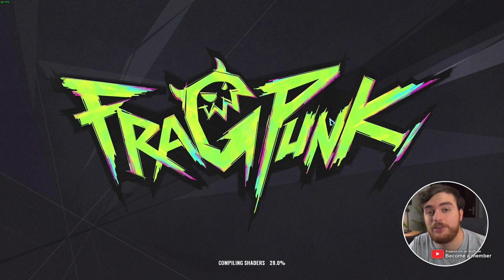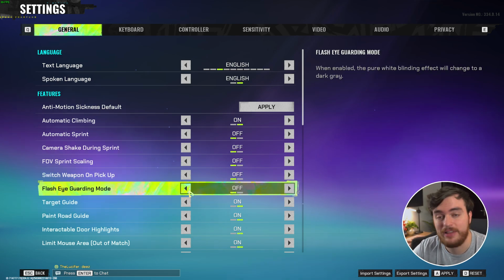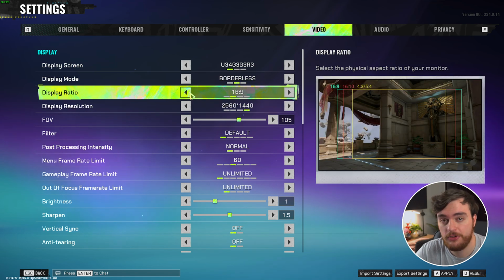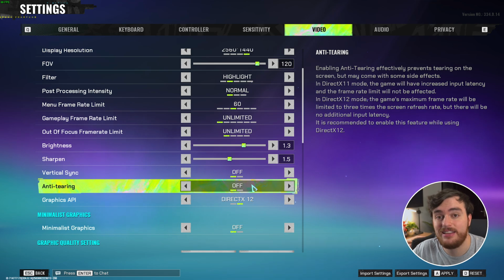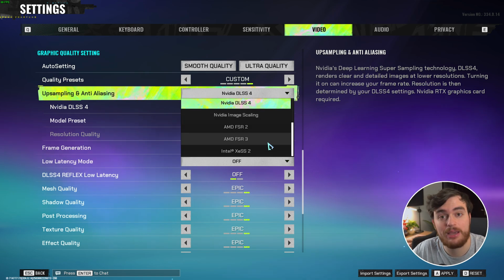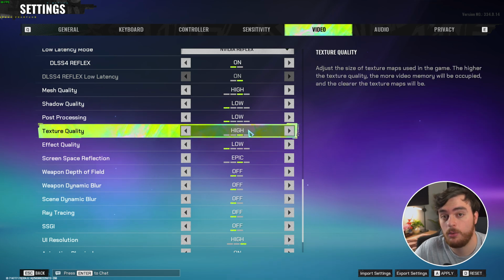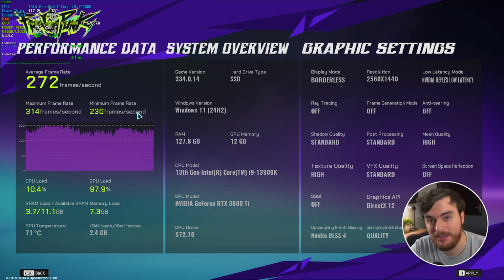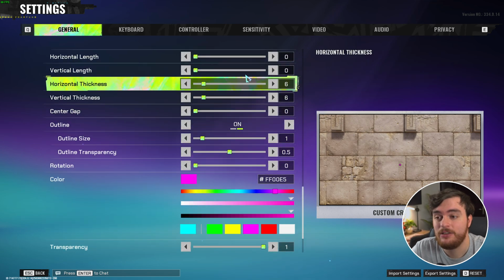BEST Optimization Guide | FragPunk | Max FPS | Best Settings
Playing FragPunk? Want to optimize the game for the best performance and visuals? Want more FPS out of your game? Don't worry; there are a lot of small changes and tips you can use to get the most out of your game. By the end, you should have a high, smooth FPS with this best settings optimization guide.

Crosshair: czazafzazazacbzacbzazbzaabzaafzazaaabzazaczaczaczaczfcbzbzaabzaafzazaaabzFF00E5zFFFFFF
General / Video / Audio settings: 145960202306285
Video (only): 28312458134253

Timestamps:
0:00 - Intro/Explanation
0:26 - How to Benchmark
1:01 - Benchmark before optimization (217 FPS, 131 min.)
1:36 - Competitive Tips
2:55 - Bunnyhop bind
3:18 - Display settings
6:09 - Competitive Optimization
7:07 - Upscaling
8:26 - Graphics Optimization
10:20 - Benchmark after optimization (272FPS, 230 min.)
11:28  Audio settings
12:08 - Crosshair